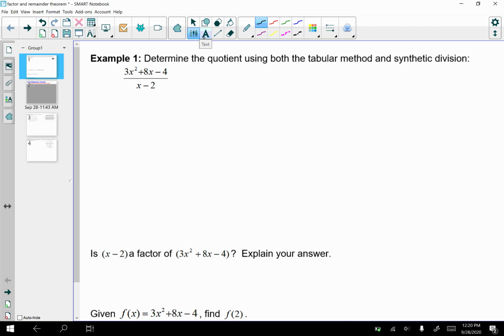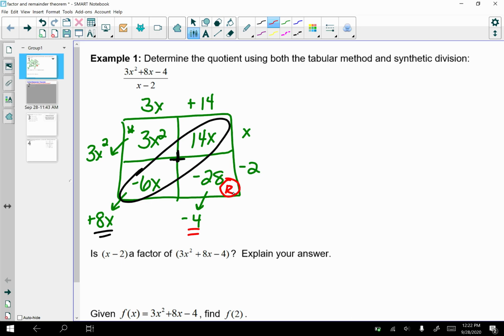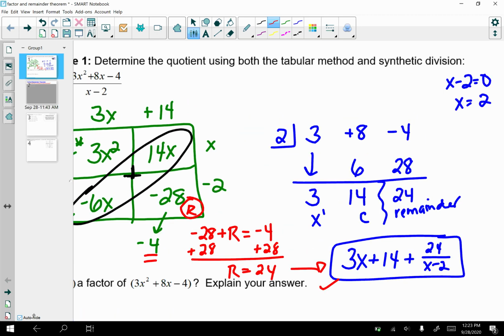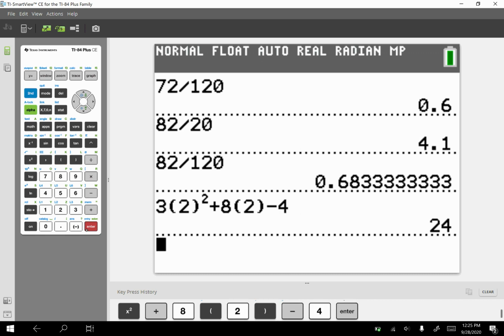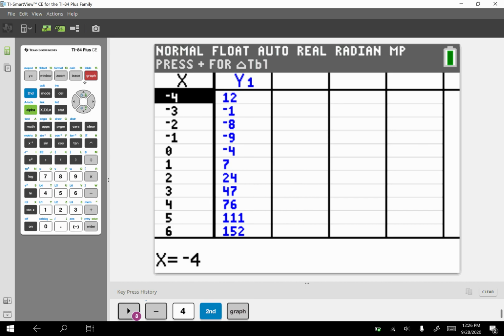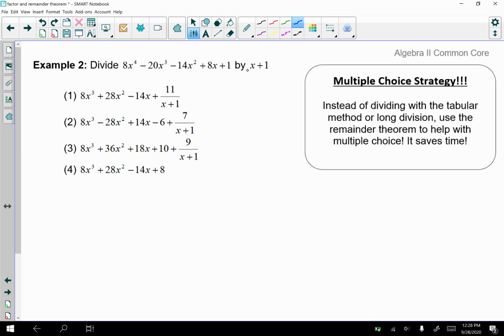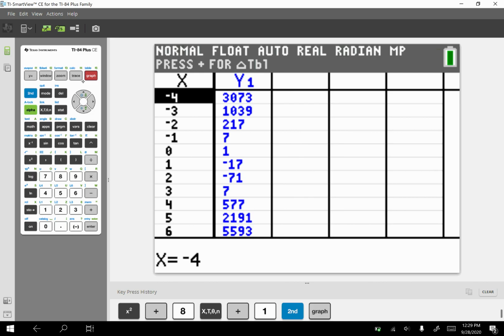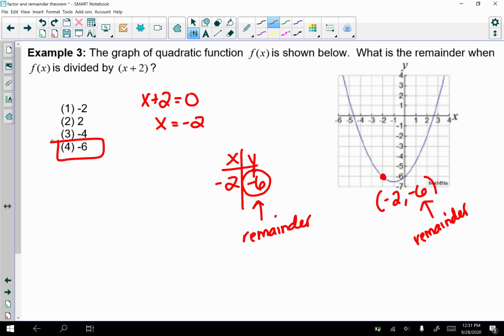Factor and Remainder Theorem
This video will show you how to use the factor and remainder theorem.